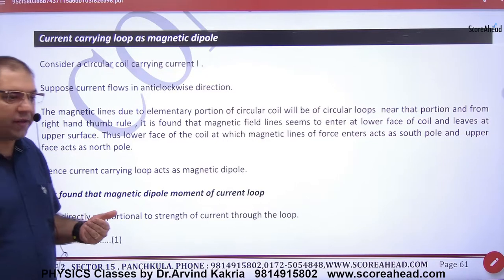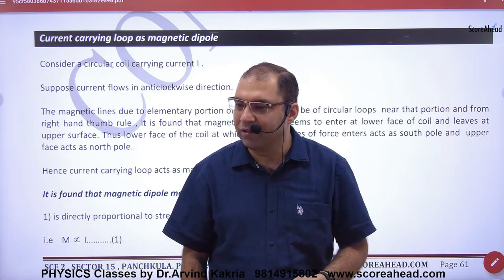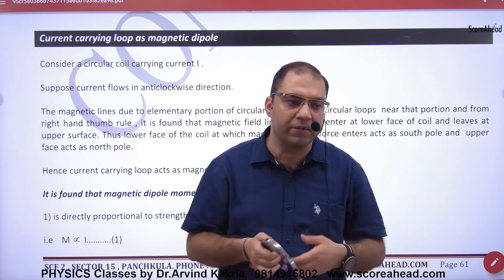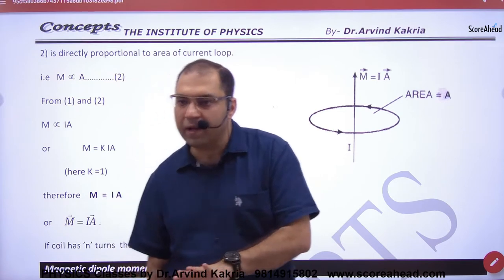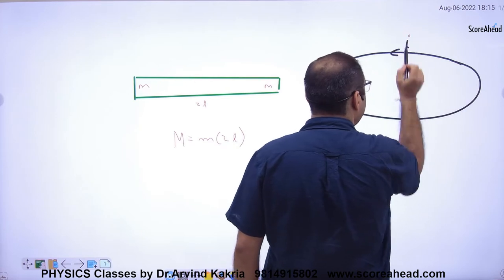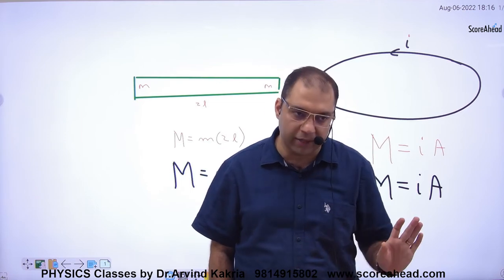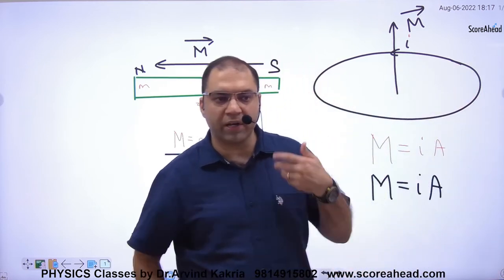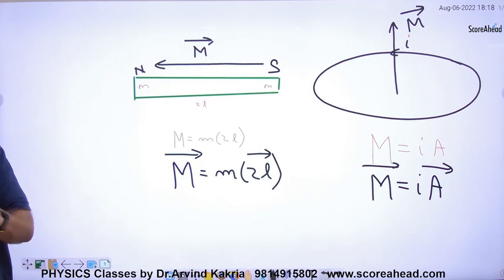147 Current Carrying Wire as Magnetic Dipole ntroduction